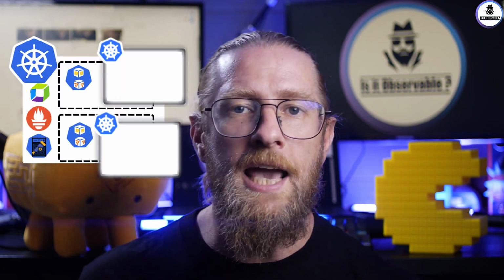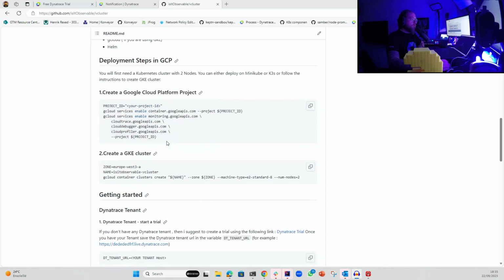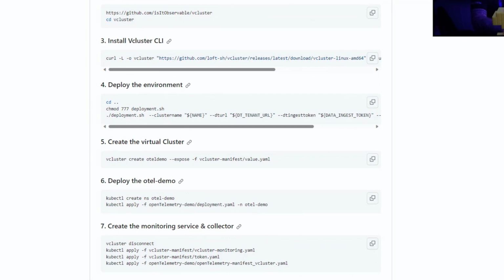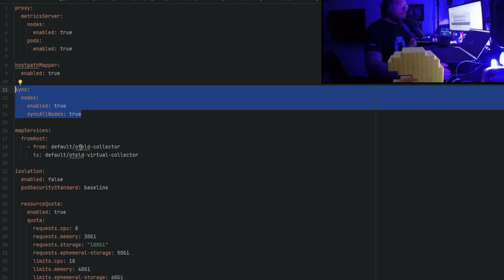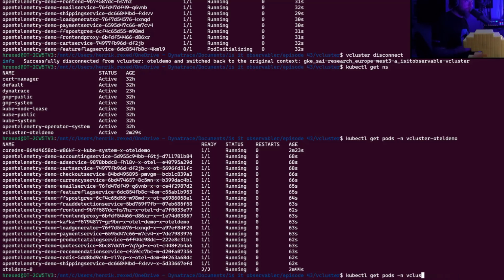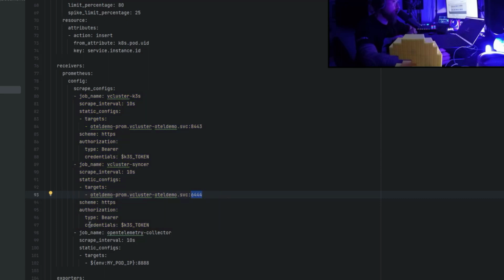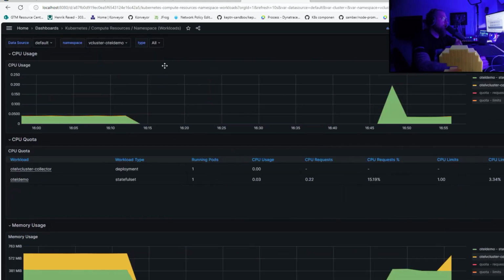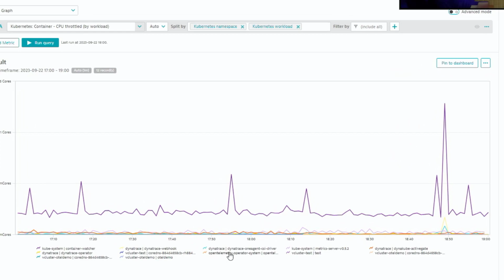What is Vcluster ?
In this video, we explain what is Vcluster and how to observe it.
This episode will cover the following points :
- introduction
- How are resources shared?
- How does the network work?
- How to limit the resources
- How to access the virtual cluster
Observability
Tutorial

▬▬▬▬▬▬ ⏱ Timecodes ⏱ ▬▬▬▬▬▬
00:00 Intro
00:18 Welcome
01:42 Introduction
04:50 What is Vcluster
06:59 How are resources shared?
10:11 How does the network works?
13:14 How to limit the resources
14:16 How to access ?
15:51 Observability
20:49 Tutorial
22:31 Tutorial - Requirements
27:02 Tutorial - Create a virtual cluster
31:31 Tutorial - Collector pipeline
35:30 Tutorial - Vcluster observability
39:28 Conclusion